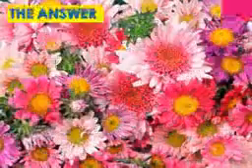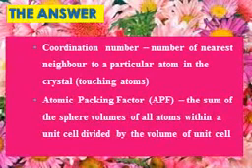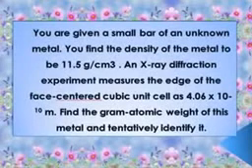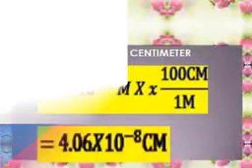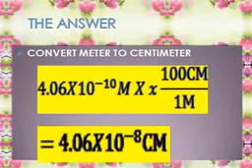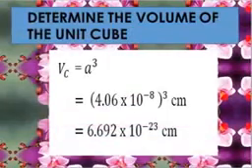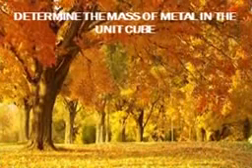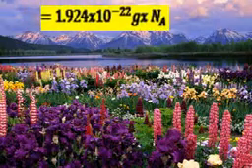Atomic Packing Factor ( APF )